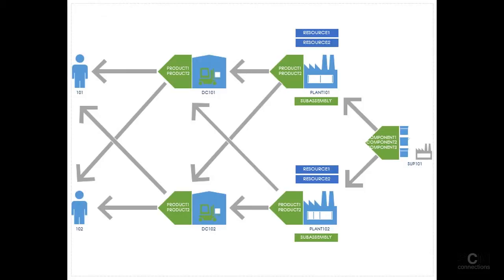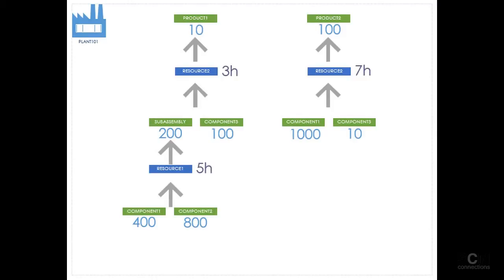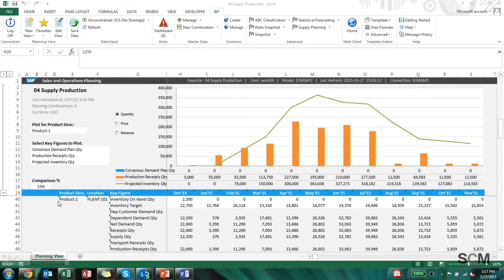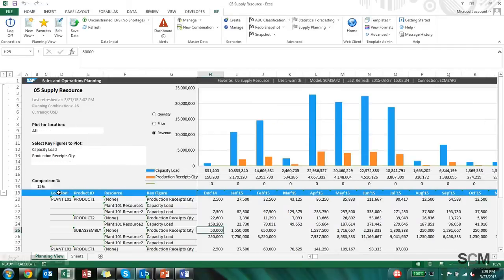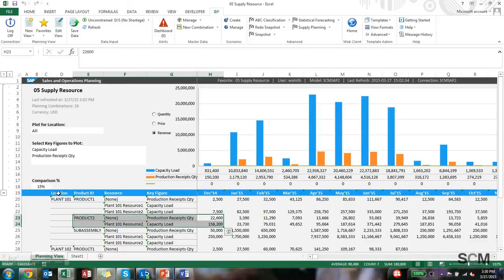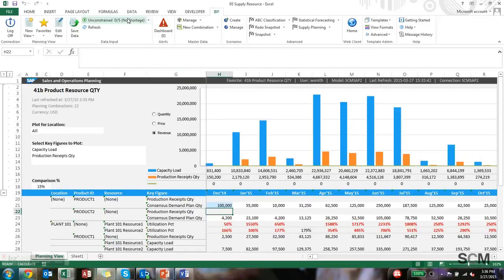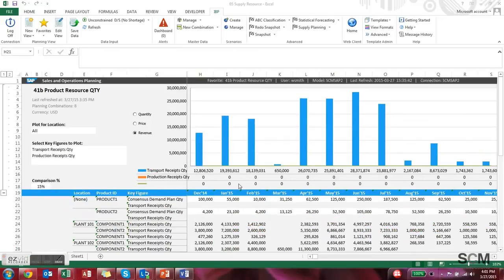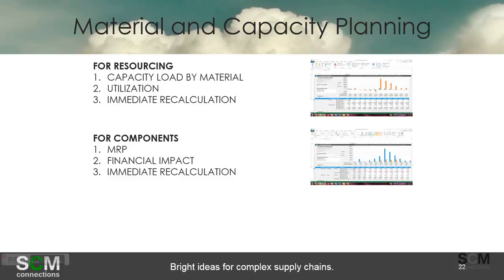SAP IBP S&OP 4 :Material and Capacity Planning (SCM Connections Tutorial)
This video provides a more detailed look at the SAP IBP Sales and Operation Planning tool with an emphasis on material and capacity planning.

SCM Connections helps clients deliver more value at every step of the supply chain – from new product design and planning, through procurement, production and distribution. We accomplish this by helping you define a Global Supply Chain solution strategy and creating a roadmap that supports the execution of that strategy.

At SCM Connections, we work with clients to develop strategies, define future solutions built on leading capabilities, and implement process and technology solutions. We focus on integrated SAP Supply Chain solutions that help build capabilities and help give your firm a competitive advantage in the Global Marketplace.